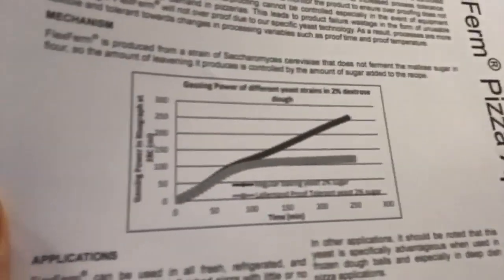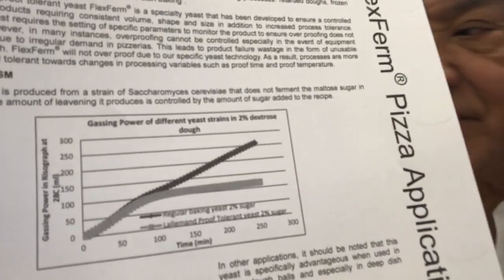FlexFerm showcased at BakingTech 2019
Lin Carson, CEO of Bakerpedia and Philip Lee Wing of Lallemand, discuss FlexFerm™ at BakingTech 2019. FlexFerm™ is bakers yeast that provides proof tolerance - a yeast that obeys and stops fermenting when you tell it to. Perfect for pizzas and low sugar baked goods.